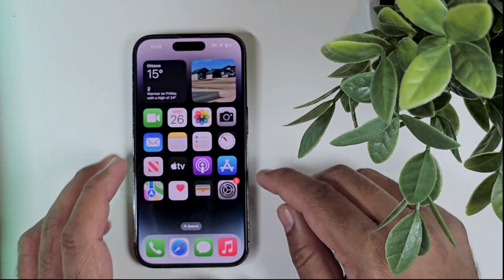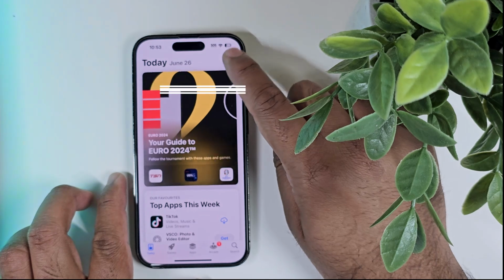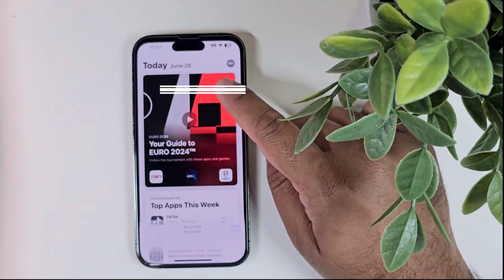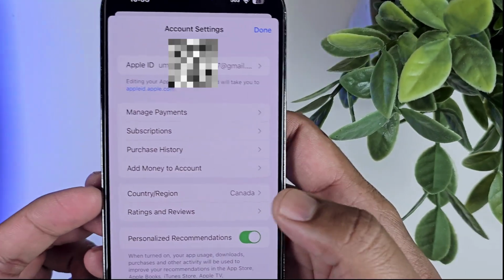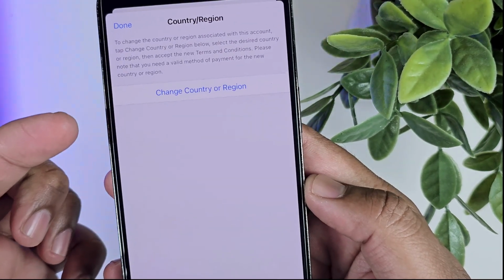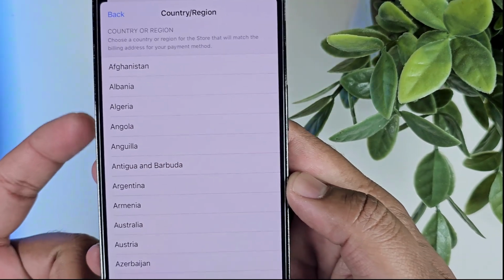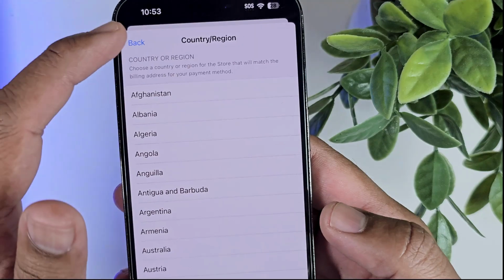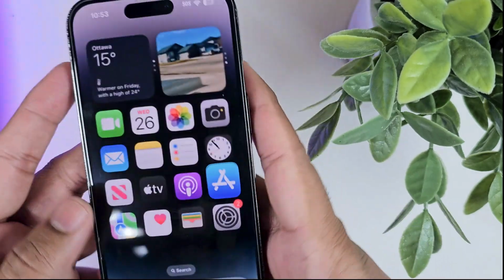App Store apps are not showing Try this!!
if your istore app are not showing try this method you will love it